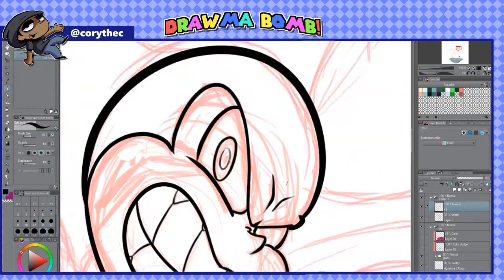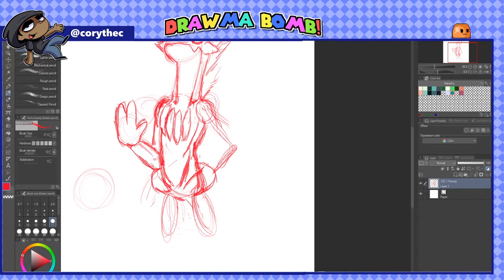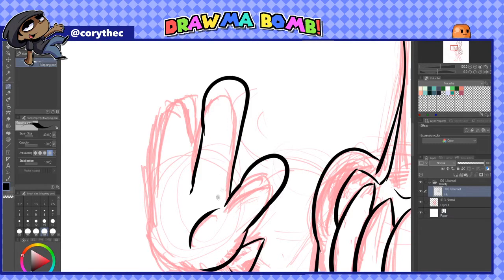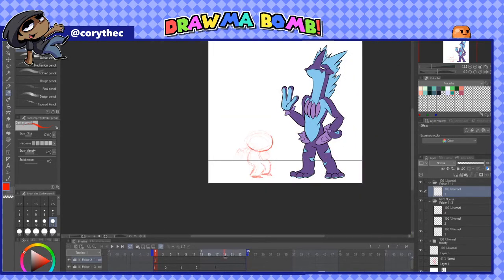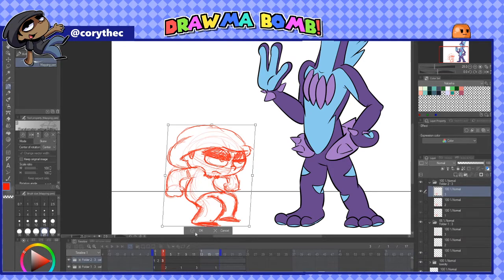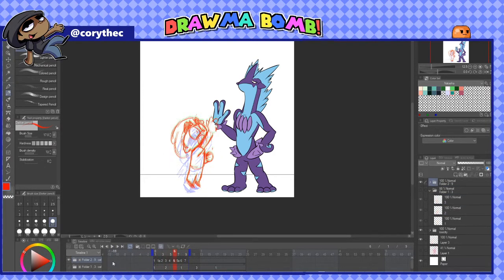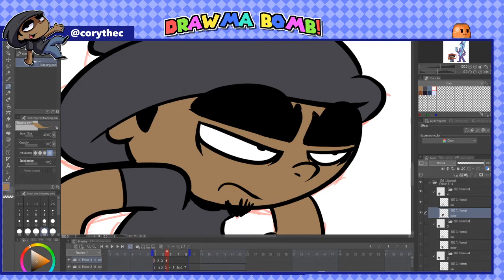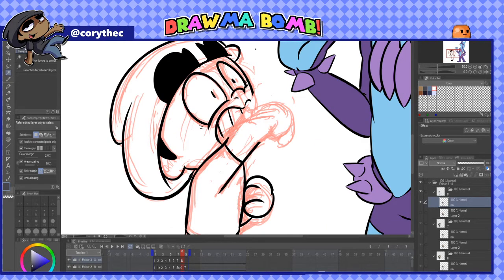Animating with Clip Studio Paint! | Dramabomb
Ya boi is gonna learn ya something bout animation and Clip Studio paint!
Clip Studio Paint Pro
Wacom Cintiq 13 HD Tablet